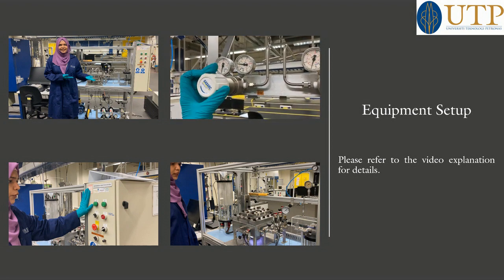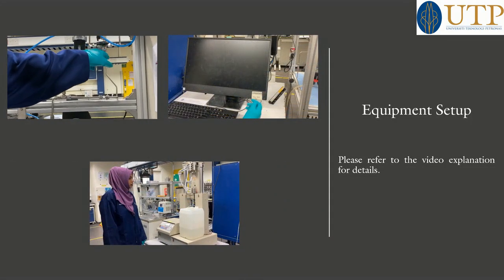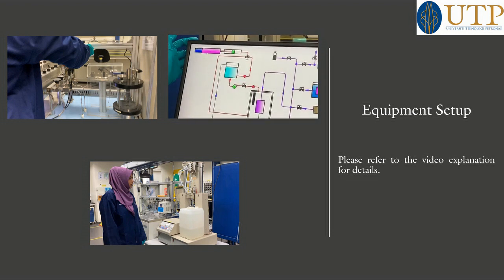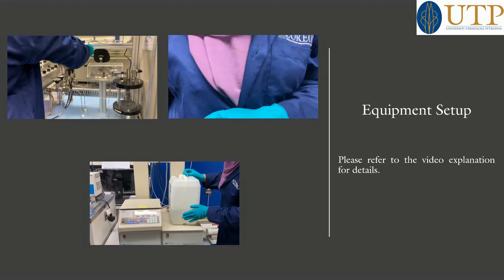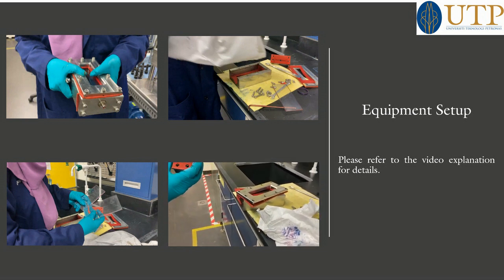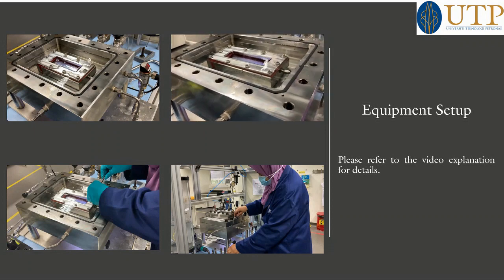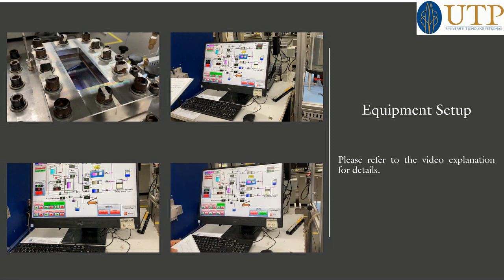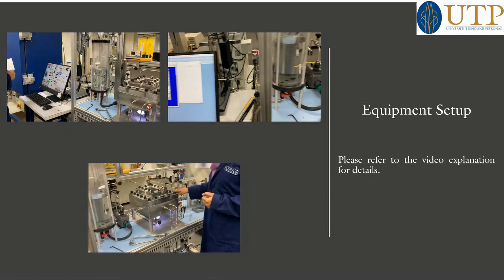Micromodel Reactor System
Equipment Demonstration Micromodel Reactor System